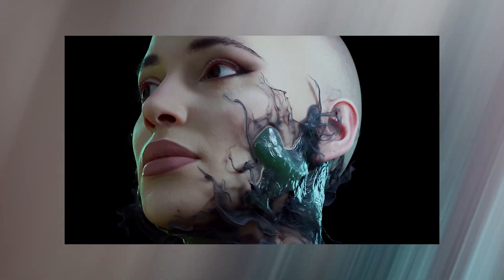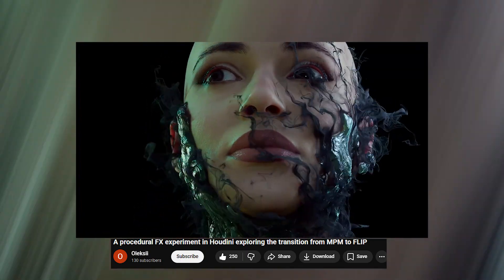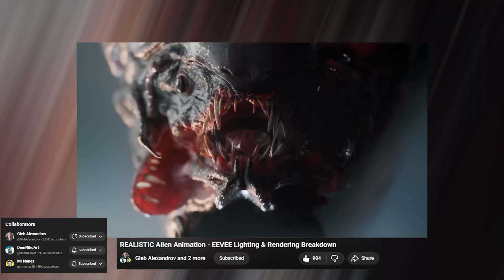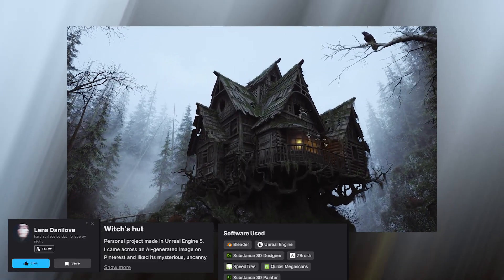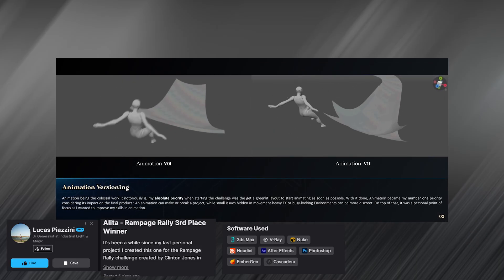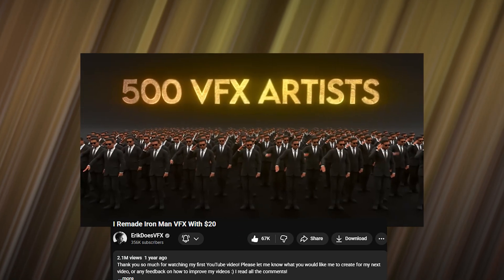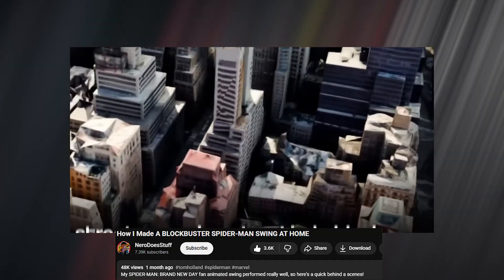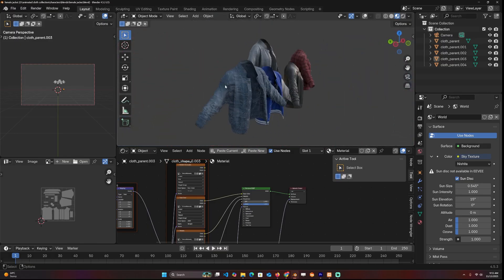Crazy Good renders with break downs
checkout the artists

blender courses:
Blender advanced effects

on udemy:
Master Geometry nodes 2: